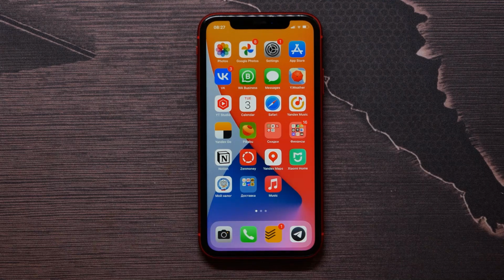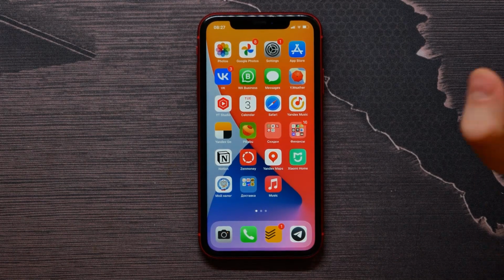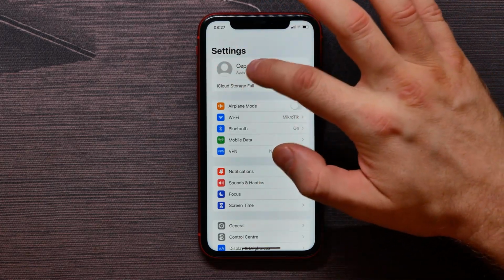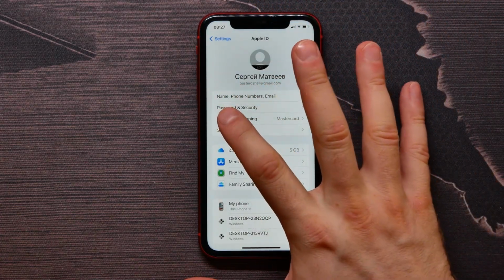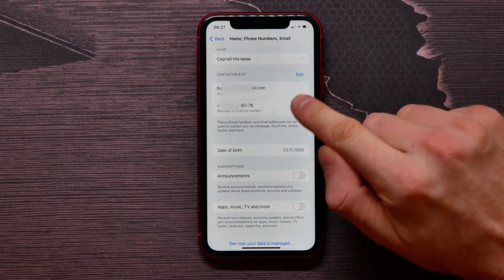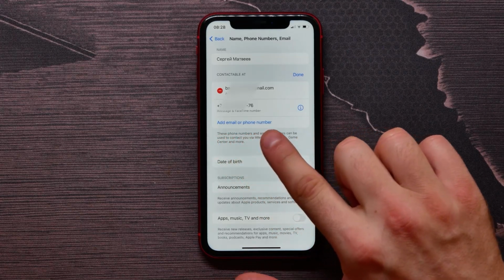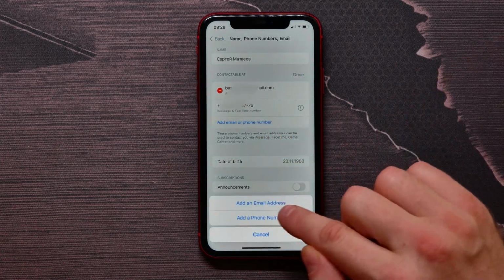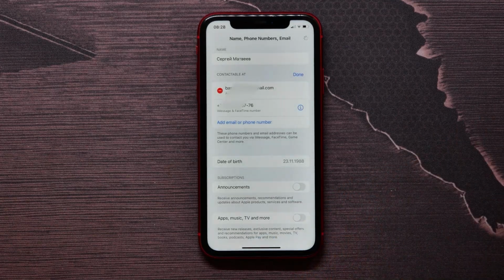How To Change Apple ID Email On iPhone [2022] Works on iPhone 13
In this video i show simple way How To Change Apple ID Email On iPhone